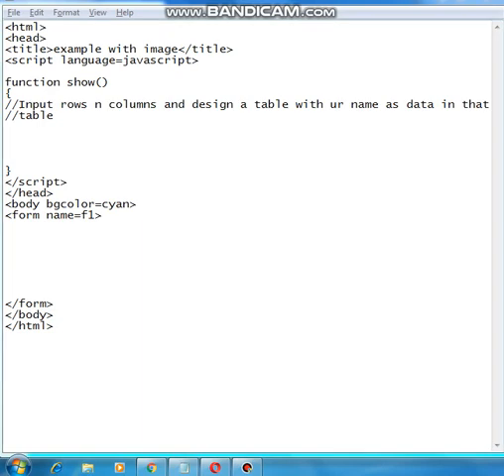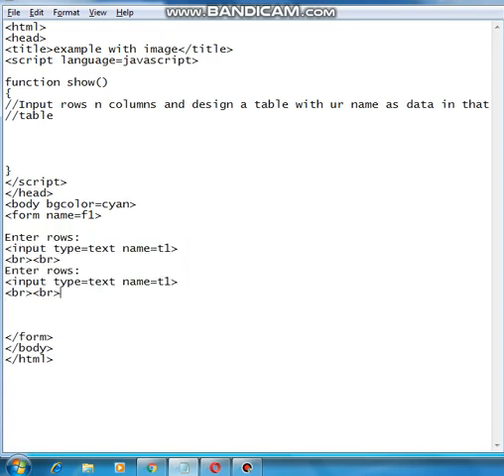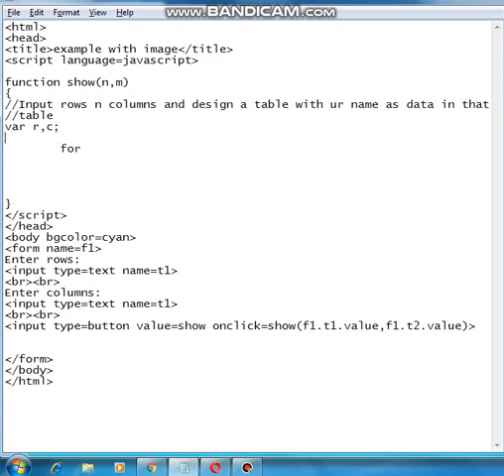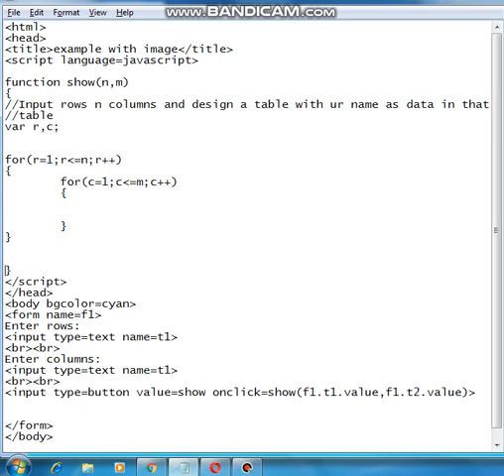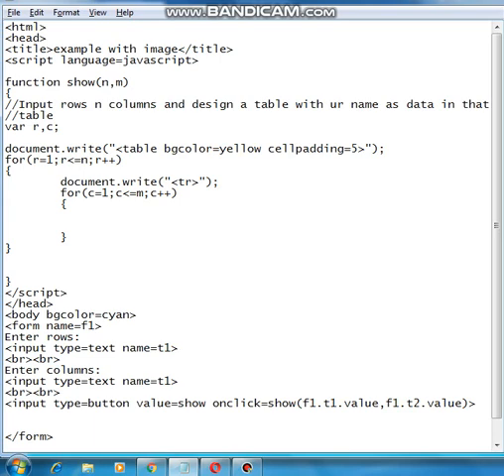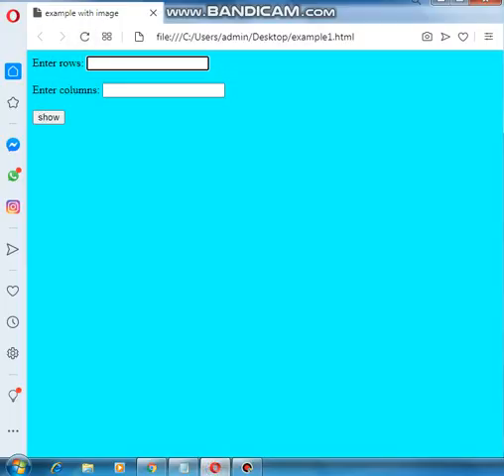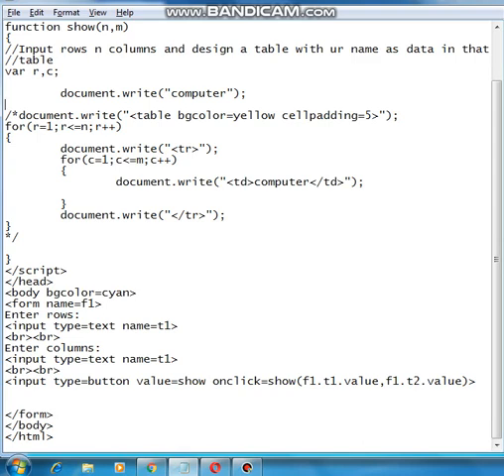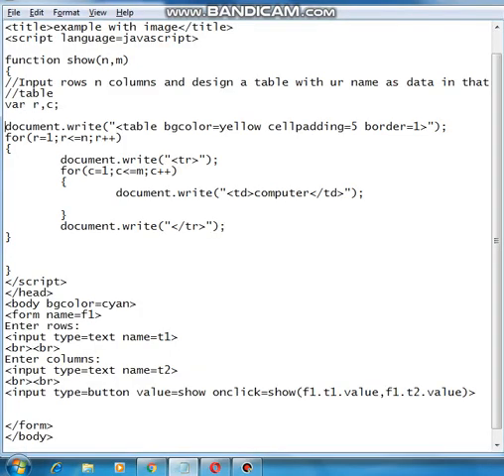Designing a table as input provided by an user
Here user is going to input no of rows and columns n the table will get designed accordingly